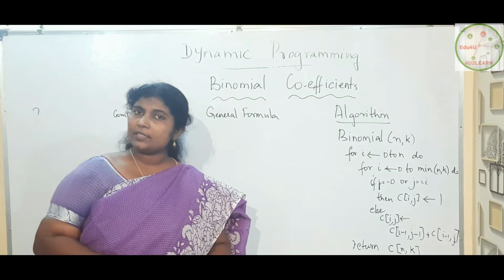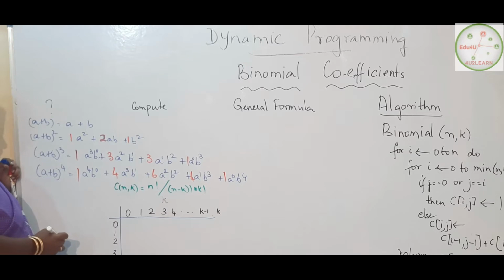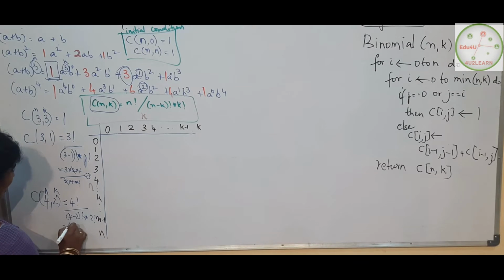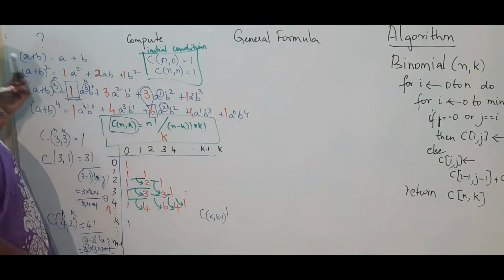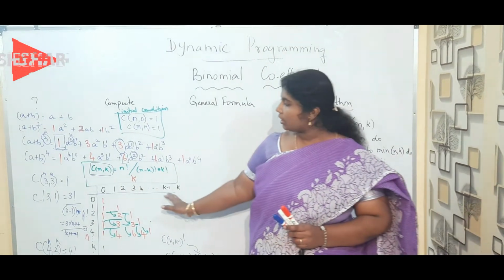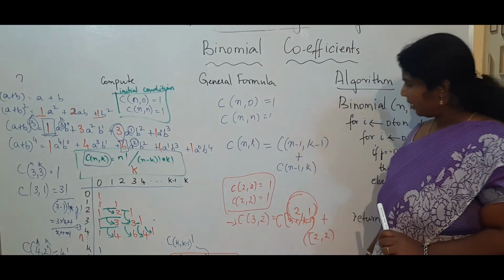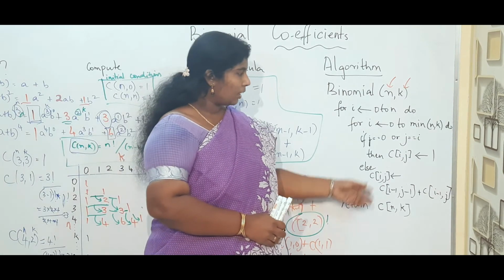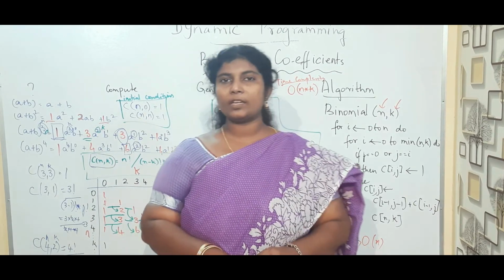Binomial coefficient using dynamic programming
AU CS8451 Design and Analysis of Algorithms